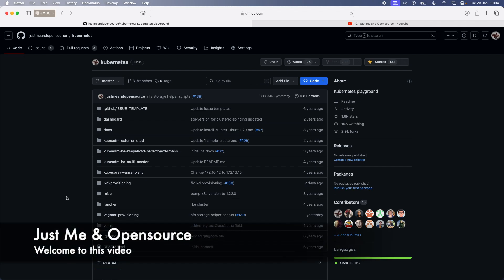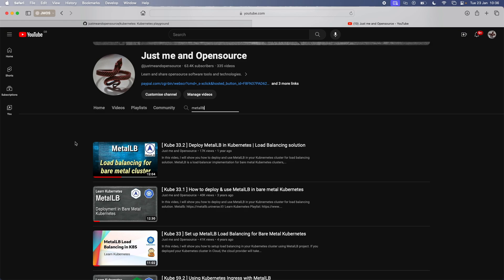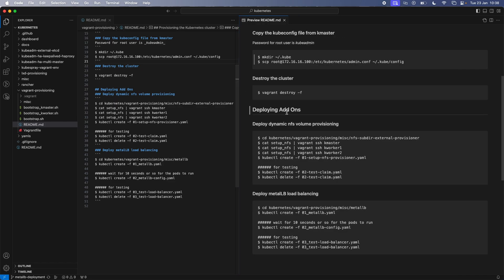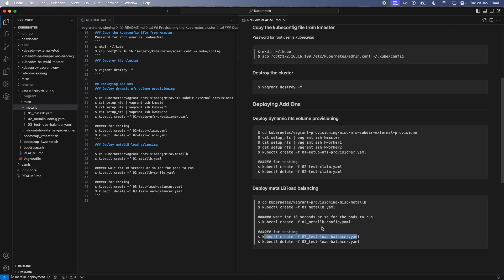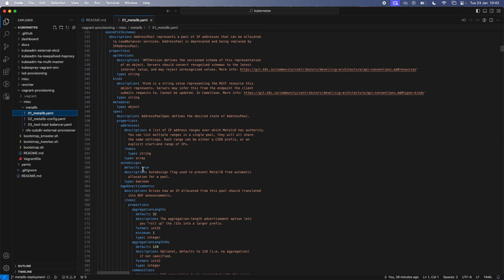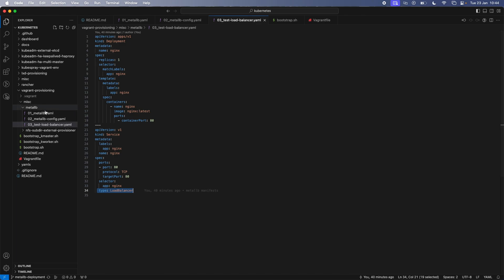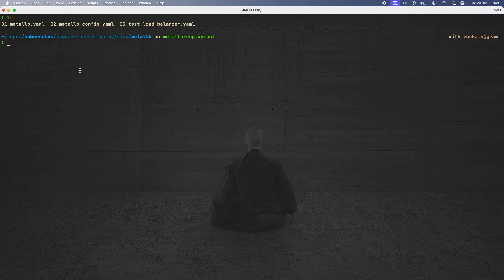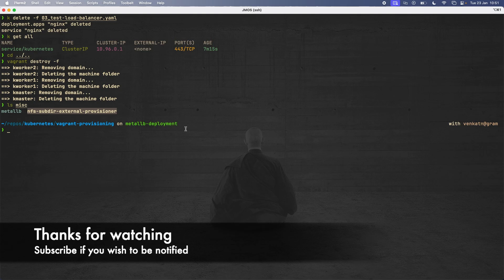Deploying MetalLB in bare metal Kubernetes | Easy instructions (jmos/kube/118)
In this video, I will show you how to easliy deploy metallb in bare metal kubernetes cluster.